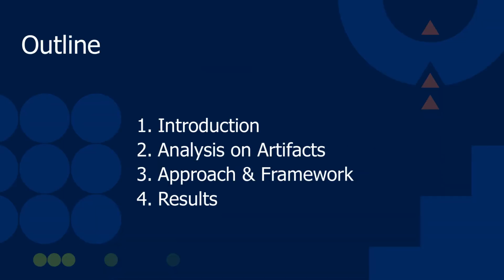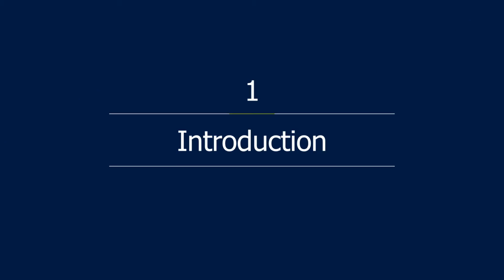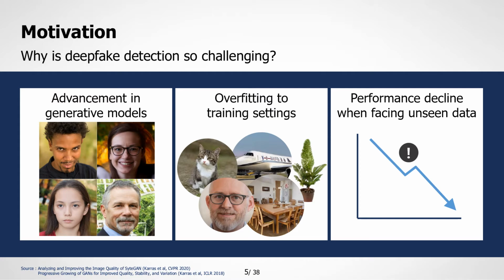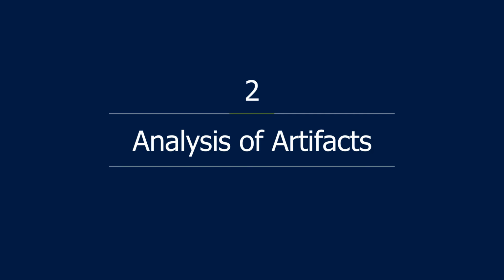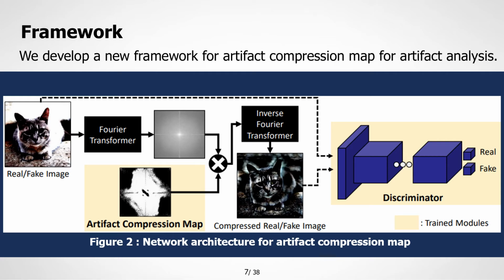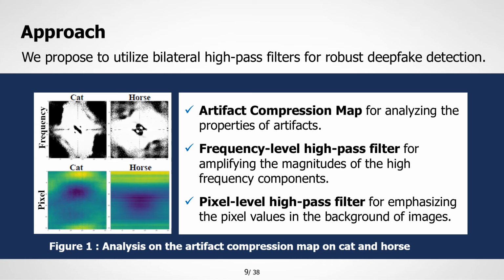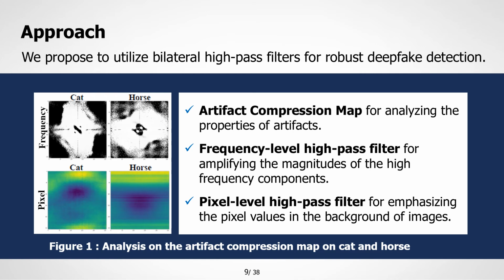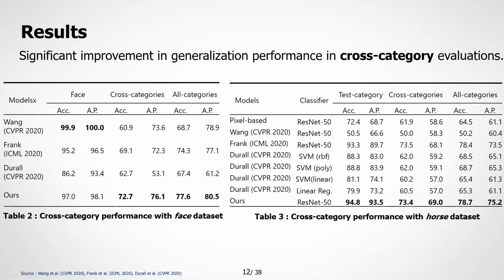BiHPF: Bilateral High-Pass Filters for Robust Deepfake Detection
Authors: Yonghyun Jeong (Samsung SDS)*; Doyeon Kim (SamsungSDS); Seungjai Min (Samsung SDS); Seongho Joe (samsung SDS); Youngjune L Gwon (Samsung SDS); Jongwon Choi (Chung-Ang University) Description: The advancement in numerous generative models has a two-fold effect: a simple and easy generation of realistic synthesized images, but also an increased risk of malicious abuse of those images. Thus, it is important to develop a generalized detector for synthesized images of any GAN model or object category, including those unseen during the training phase. However, the conventional methods heavily depend on the training settings, which cause a dramatic decline in performance when tested with unknown domains. To resolve the issue and obtain a generalized detection ability, we propose Bilateral High-Pass Filters (BiHPF), which amplify the effect of the frequency-level artifacts that are generally found in the synthesized images of generative models. Also, to find the properties of the general frequency-level artifacts, we develop an additional method to adversarially extract the artifact compression map. Numerous experimental results validate that our method outperforms other state-of-the-art methods, even when tested with unseen domains.